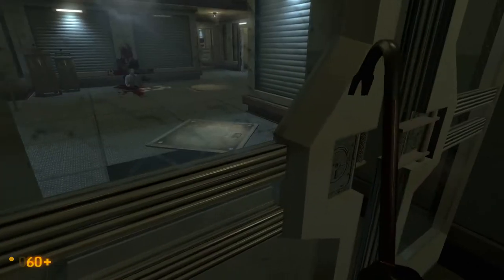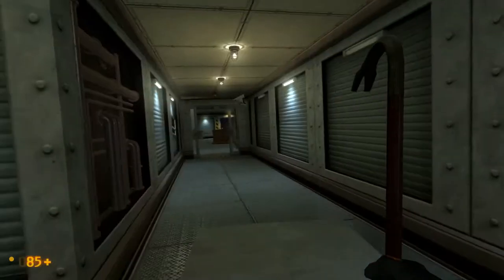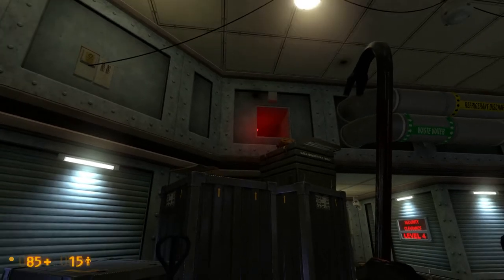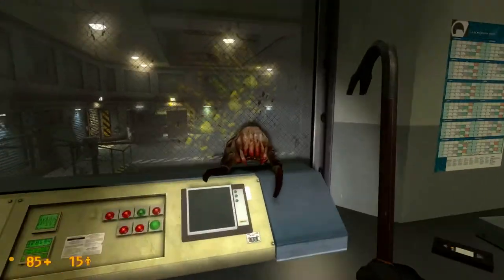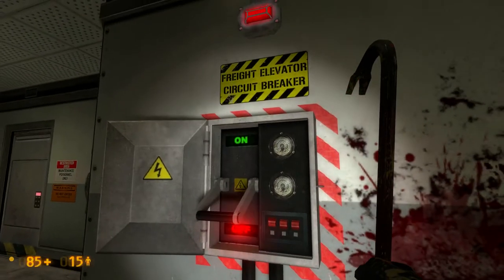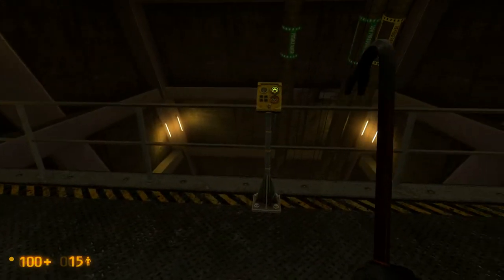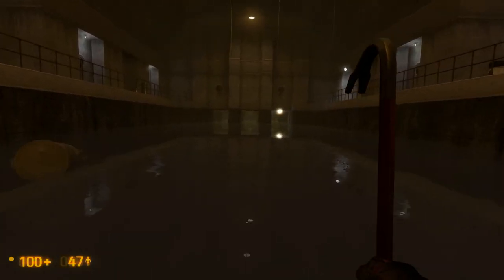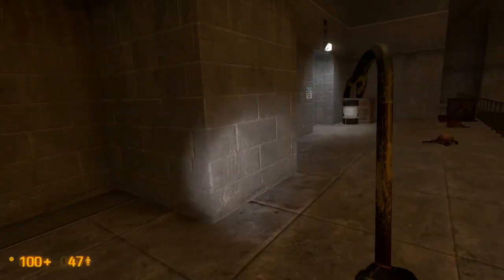Black Mesa Let's Play #5 with Jordan - I fail at jumping puzzles...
Ways to contact Jordan (me):
Or just message me here on YouTube.